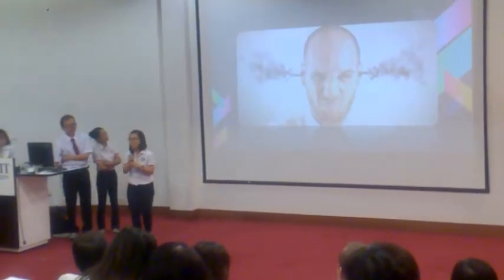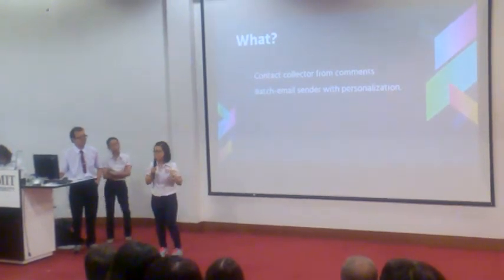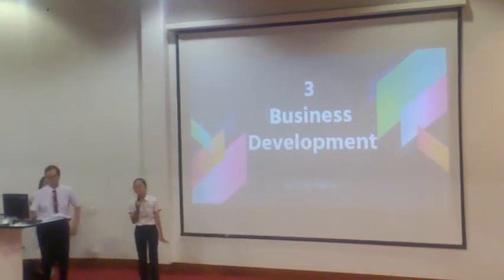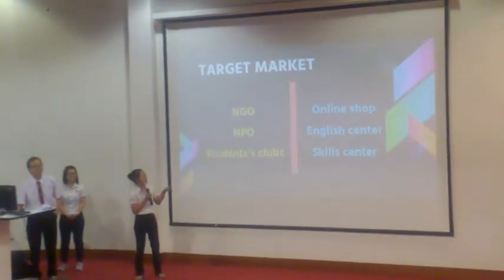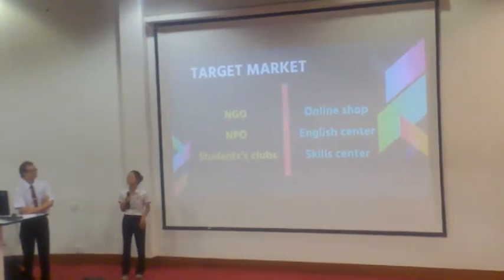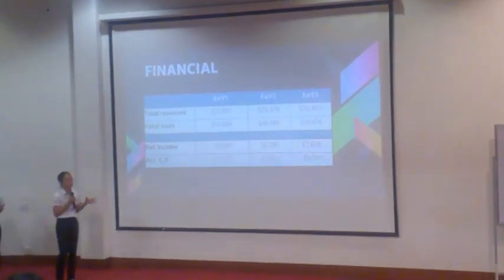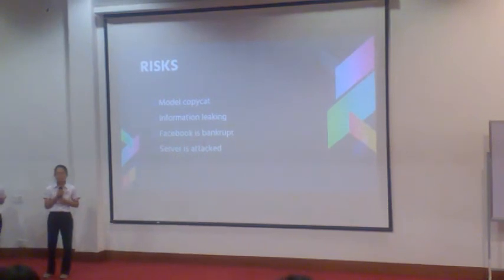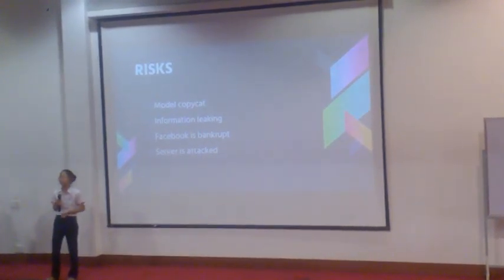RMIT Entrepreneur Challenge Contest 2016 - Tech4Life - Presentation (without Demo)